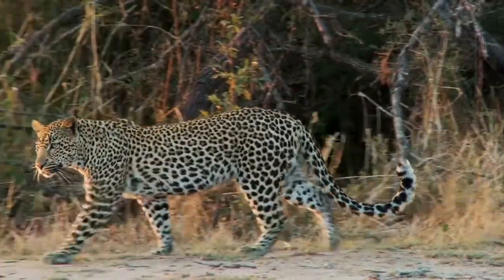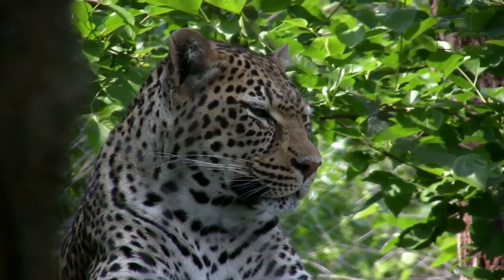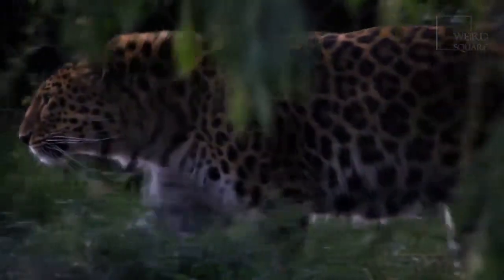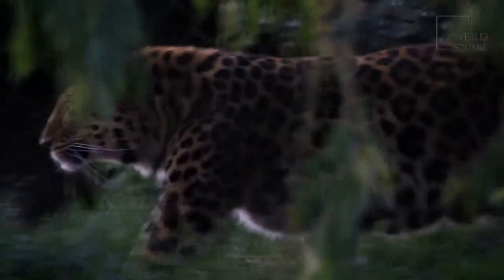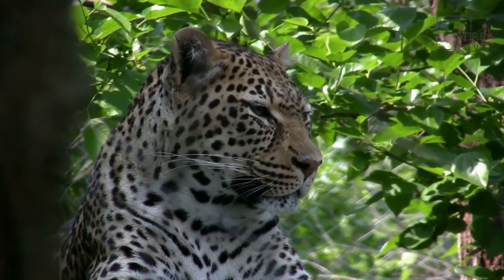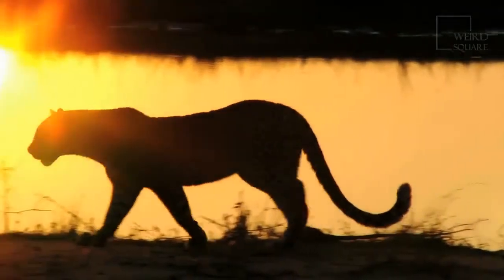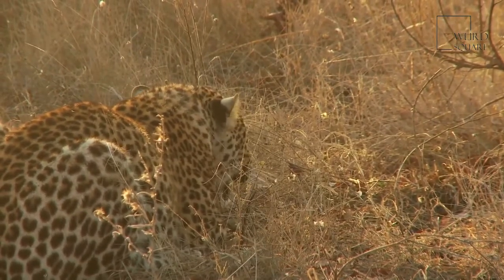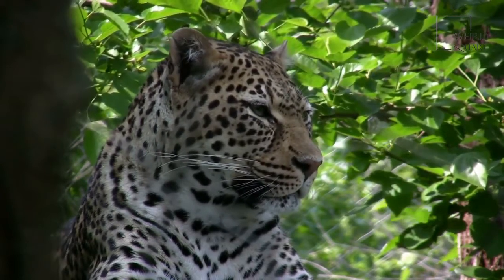clouded leopard Facts in the Animal world Habbits Environment and Likes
Animal planet | Discovery | Netflix | Documentary | Animal World